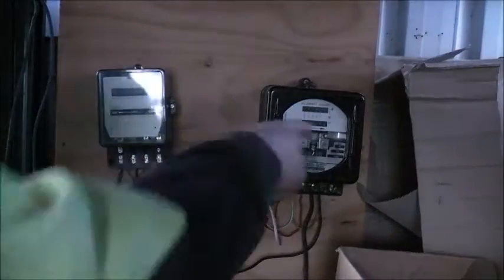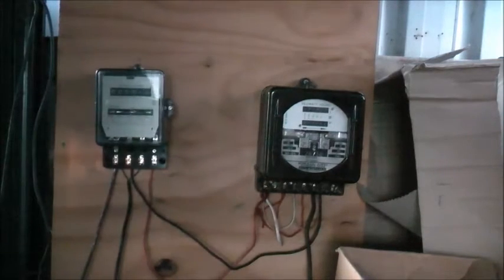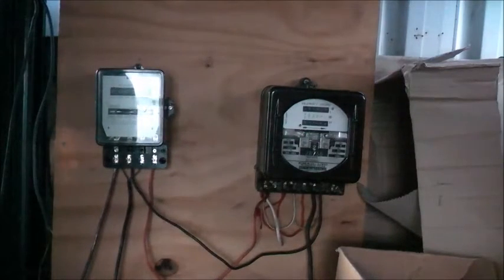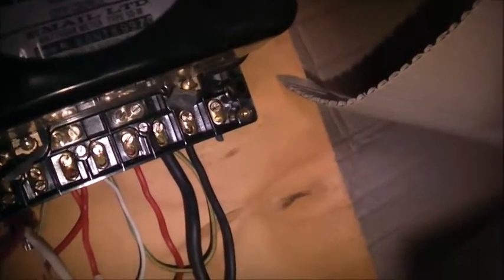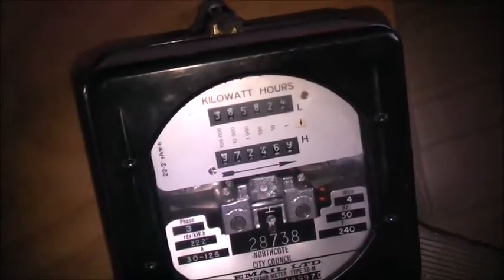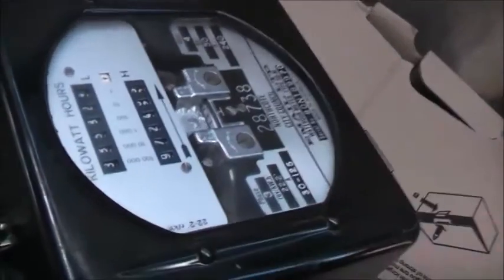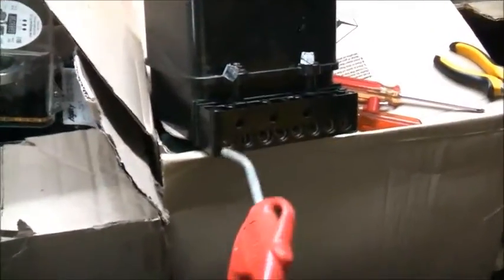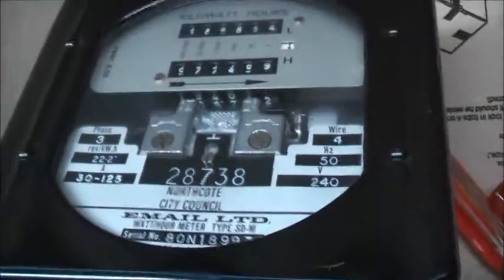Email Dual Rate SD M Watthour Meter Test & Clean!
Got some missing and broken screws, rough buggers!, Cleaned up well